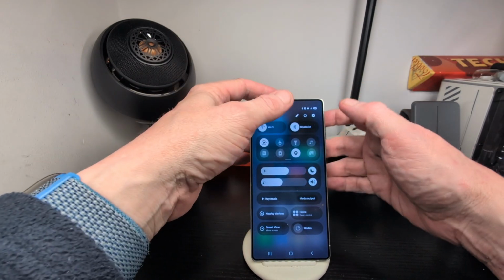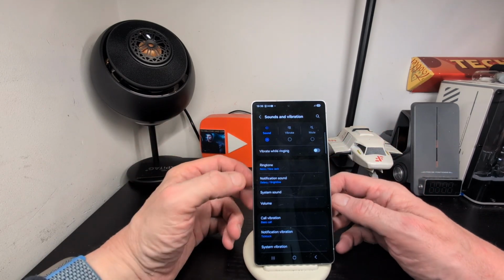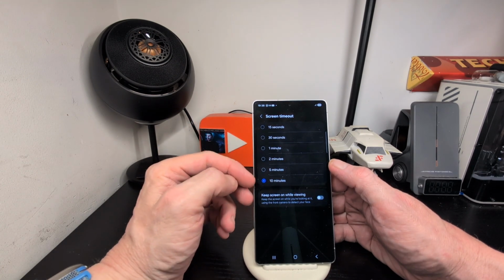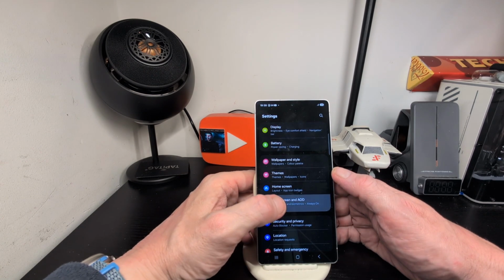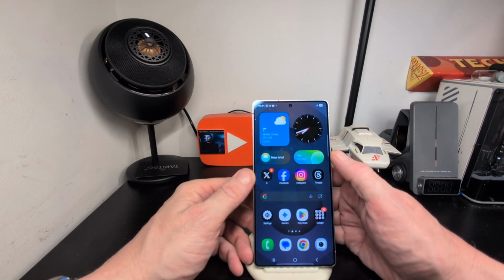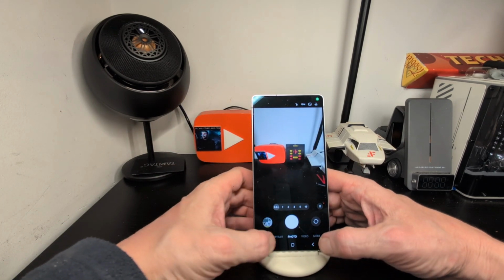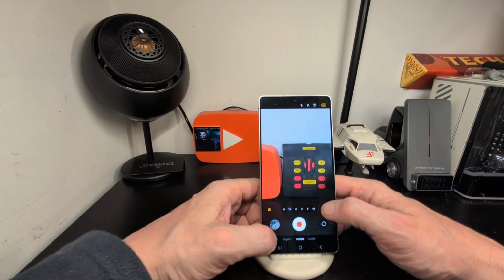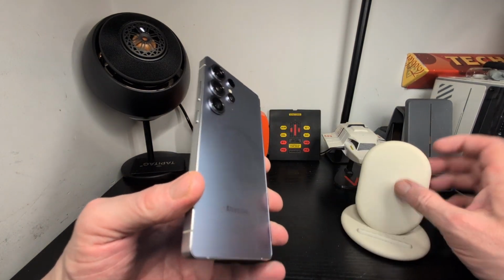Samsung Galaxy S25 Ultra UI walkthrough